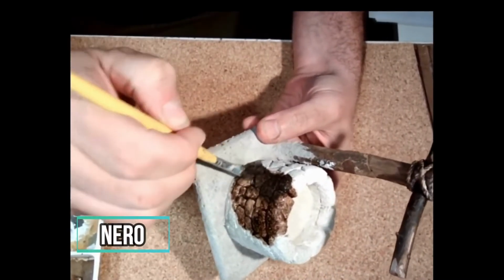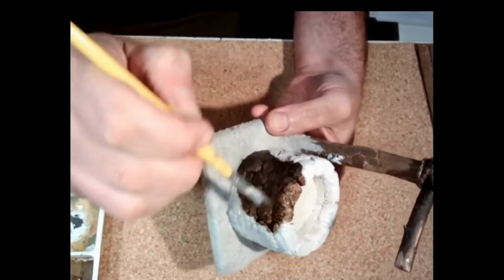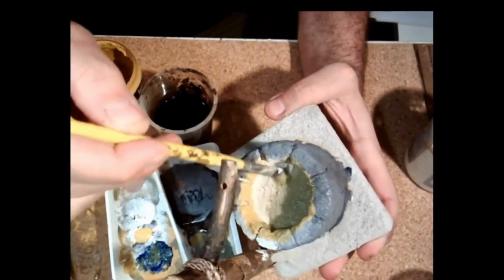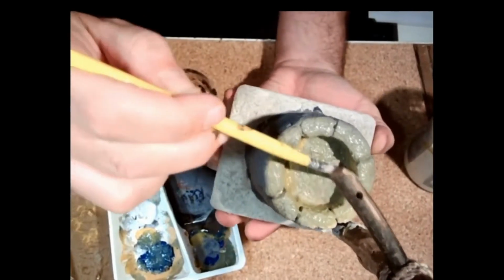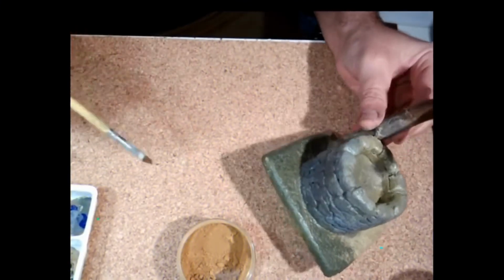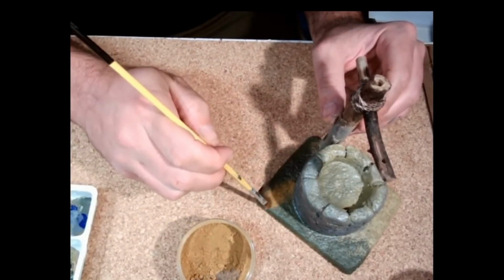Paint a WELL for your Diorama || Patreon Black Magic Knight || Arte Presepiale Salomone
How to paint a well for your Diorama? In this video I will show you how to mix the colors to create the atmosphere for your projects and for the well!

You can see the other video on my YouTube Channel.

Support my activity on Patreon following the Community!